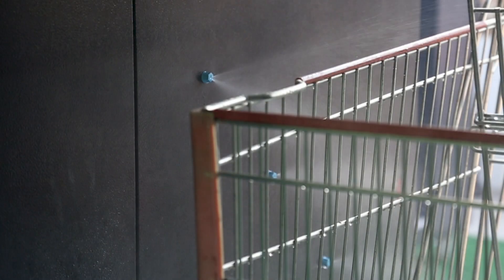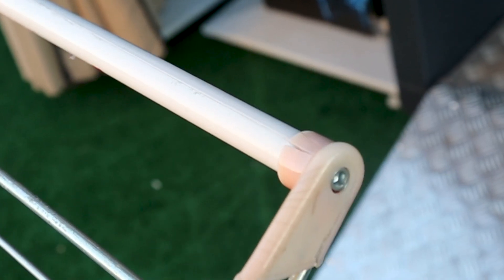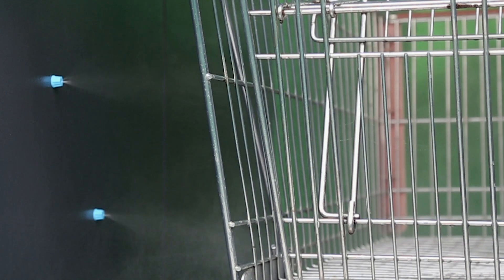Shopping Cart Disinfection Tunnel. Solution Kills 99% of germs. Together We Can Make A Difference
I Safe Zone is proud to introduce our shopping cart disinfection tunnel and sanitization solution, to help reduce the spread of germs.